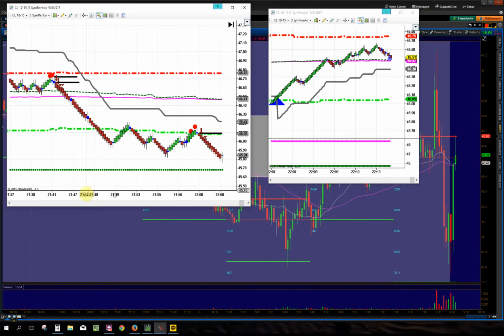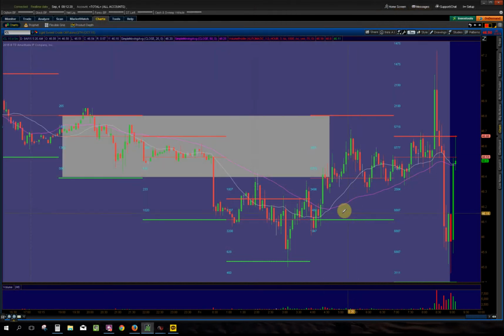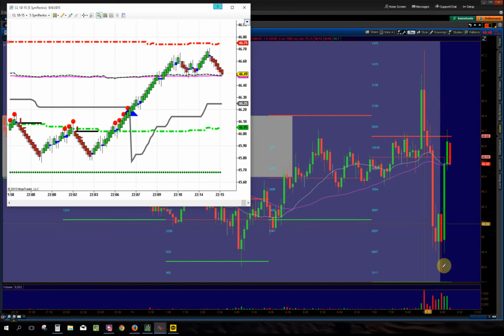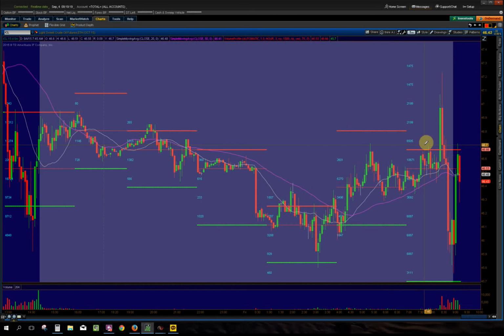Trading Oil during Non Farm Payroll news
4 September 2015, Non Farm Payroll happens once a month and impacts all markets. I show you how you could have anticipated trades prior to the news and then execute after the news comes out.